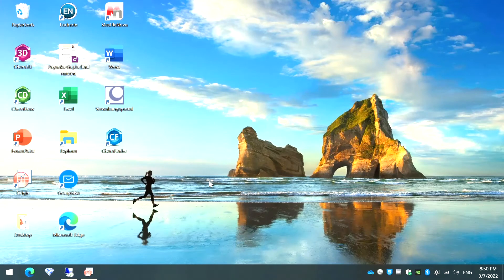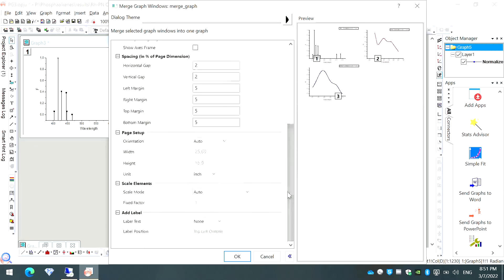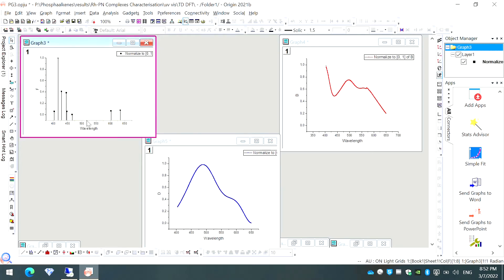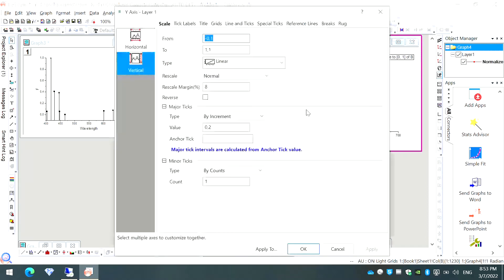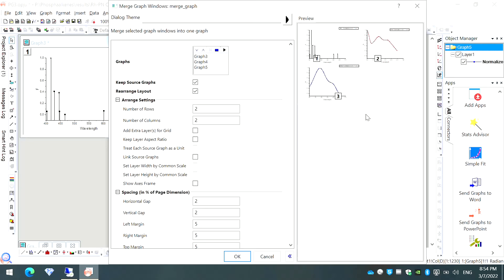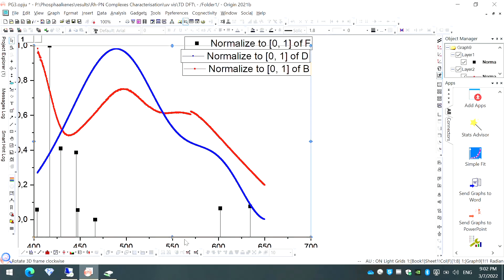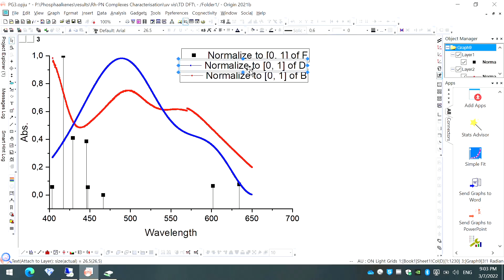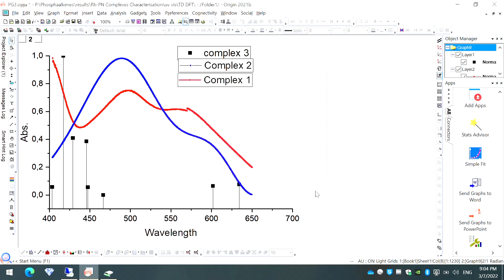Merge Multiple Graphs | Origin | Plot Graphs in one | Easy tutorial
Watch this video to learn how to merge multiple graphs together in one.